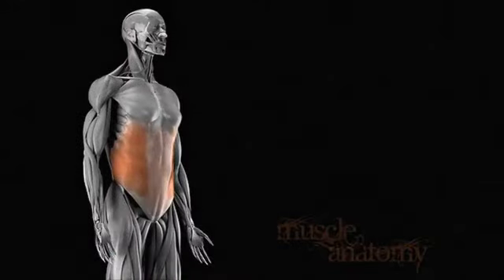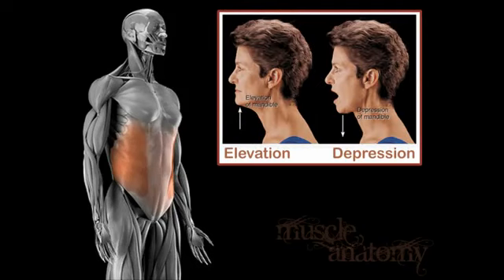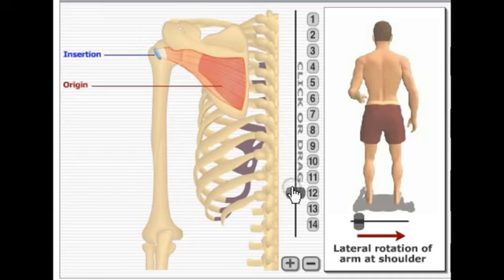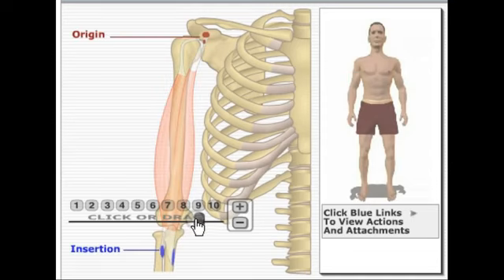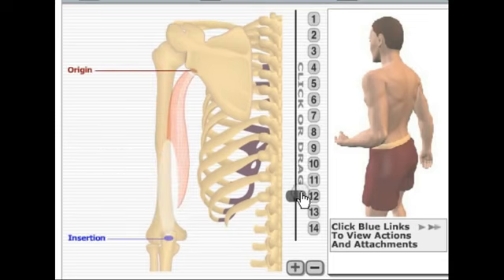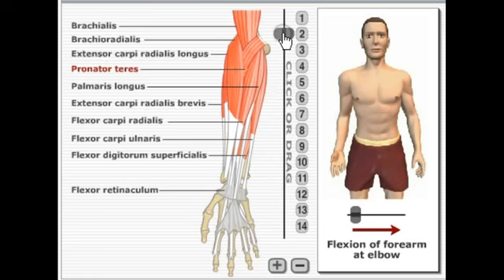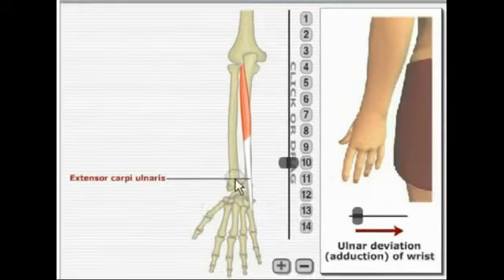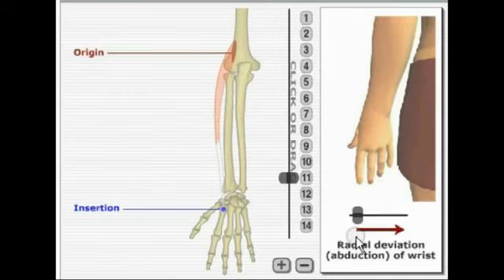Muscles of the upper extremities avi